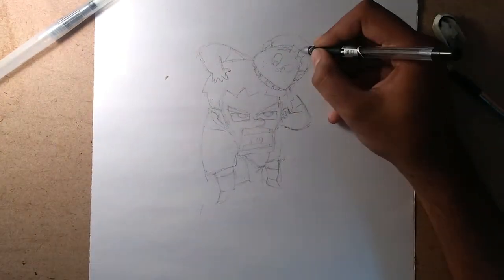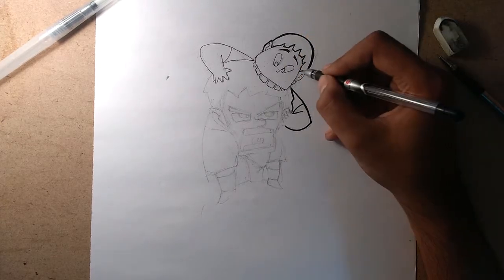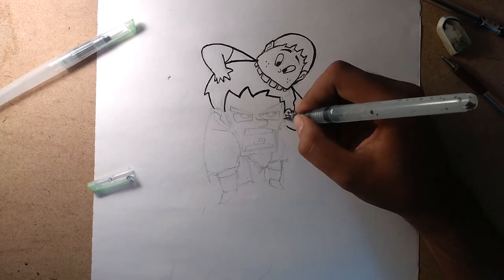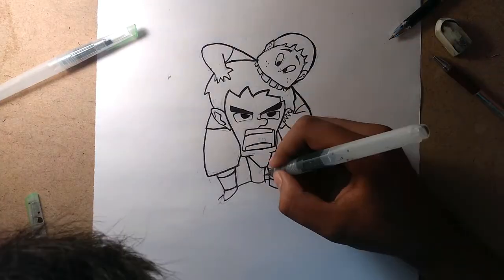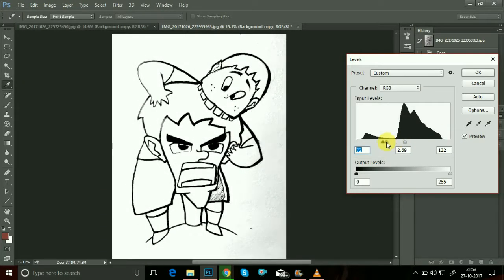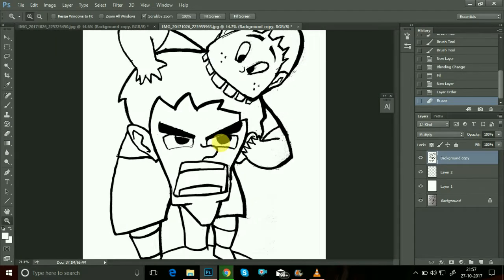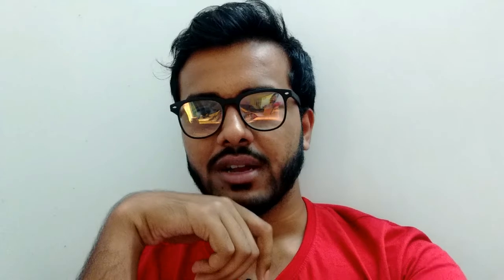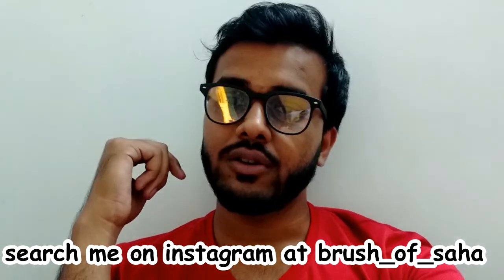SINGLE PANEL COMICS | VLOG | TUTORIAL | BRUSH OF SAHA | HOW TO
HEY EVERYONE,

I love single panel cartoons alot. Do you guys too like single panel cartoons? inform me in the comments .